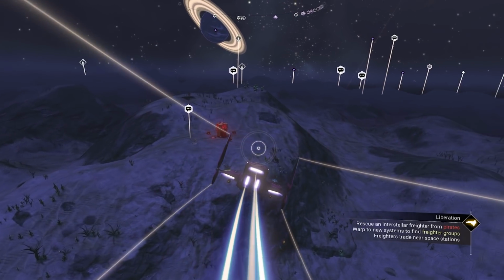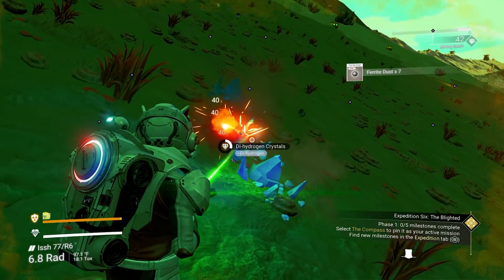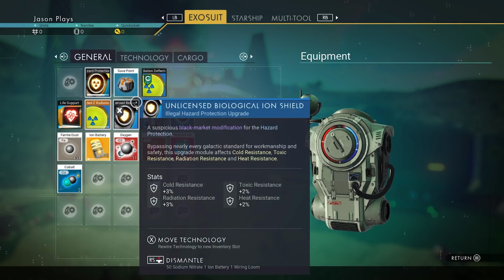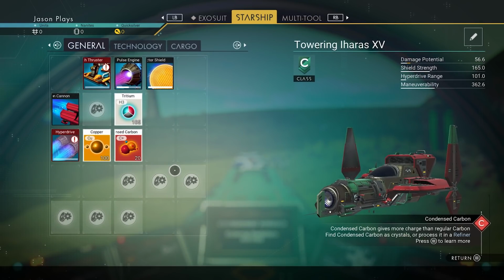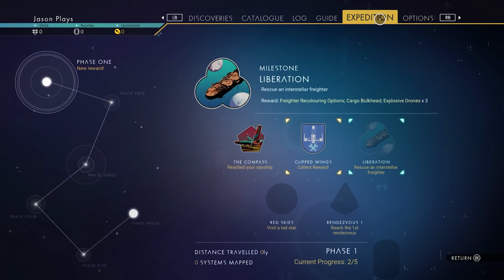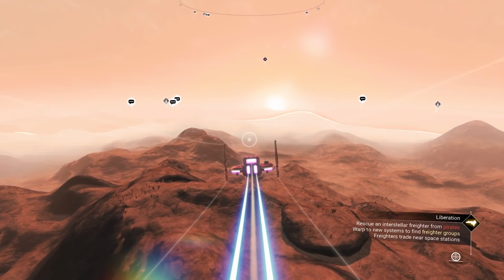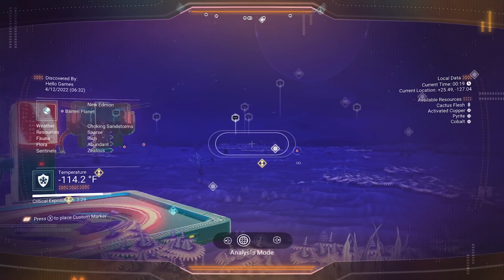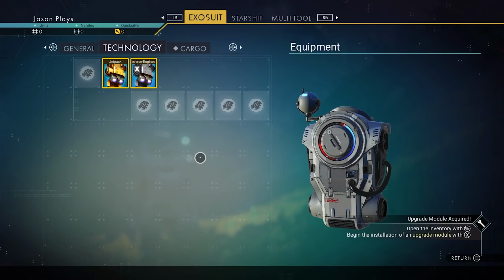The Perfect Start! No Man's Sky OUTLAWS Expedition Beginner Guide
If you are just starting the new expedition in No Man's Sky Outlaws then here are some awesome tips for you. Some of the hardest milestones have you attacking Sentinels and extracting a weapon from a Sentinel Pillar. Also, getting Gravitino Balls is really hard, but with this guide you will have all this before you even leave the first system!!